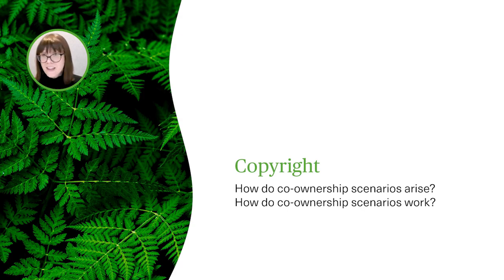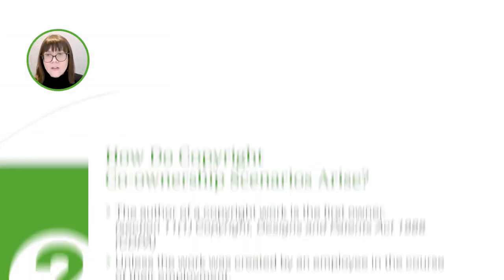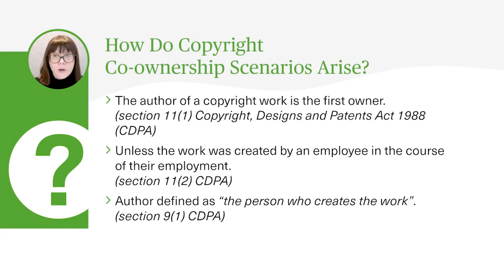Co-ownership of Intellectual Property Rights - The Complexities Unravelled - Webinar